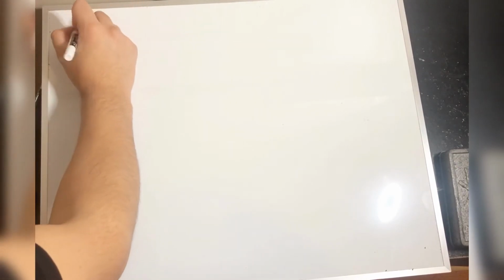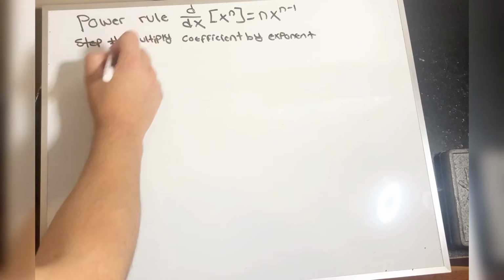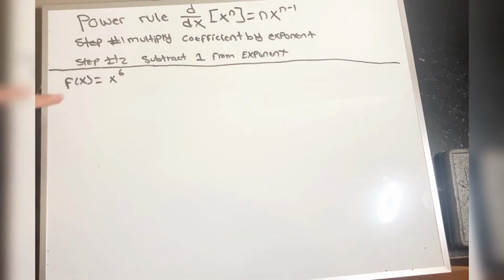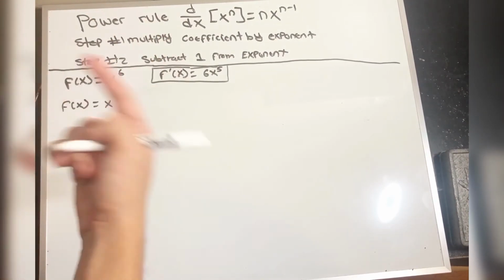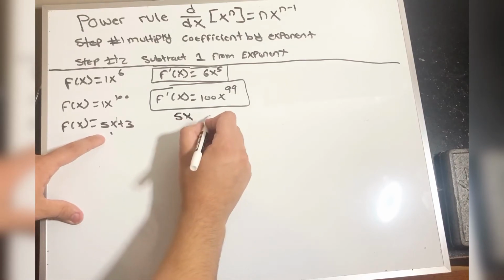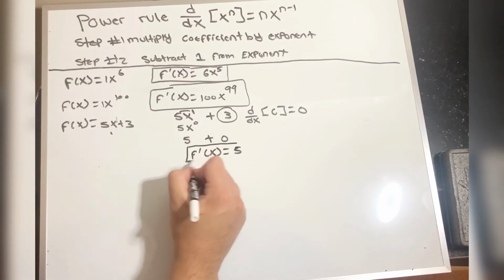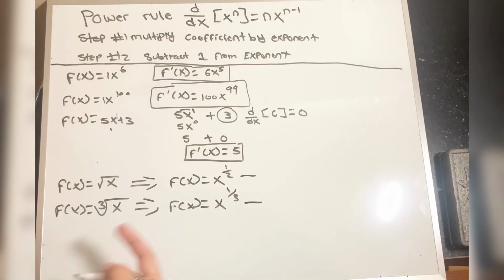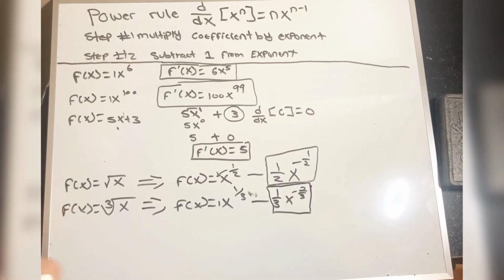Power rule for derivatives